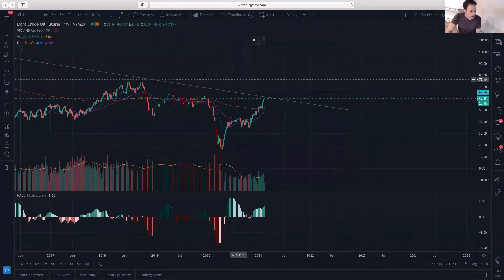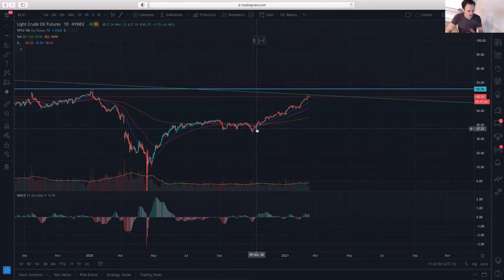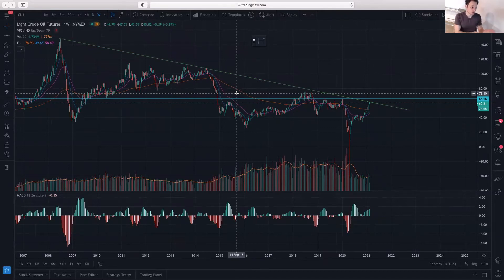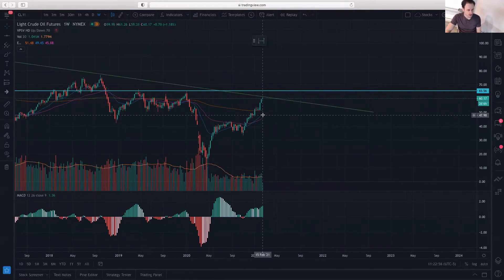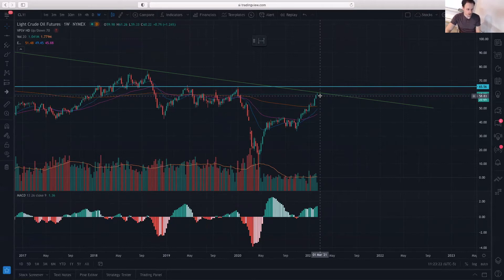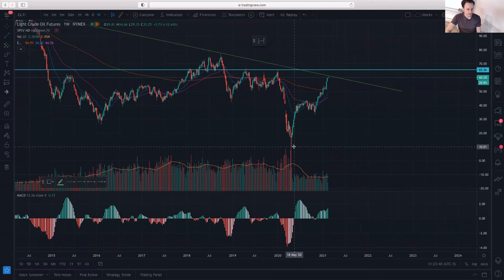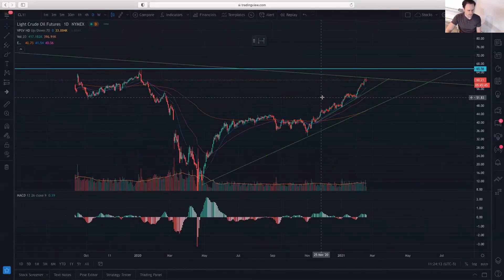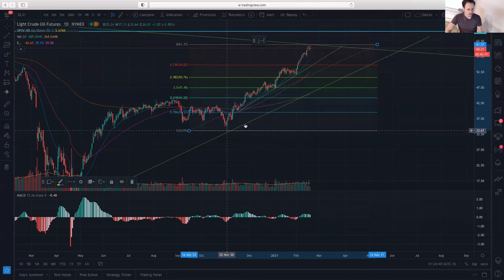Technical Analysis on Oil